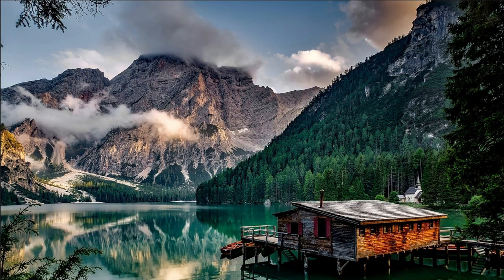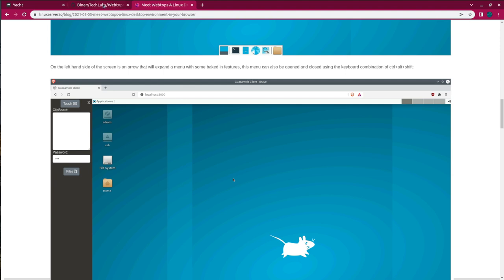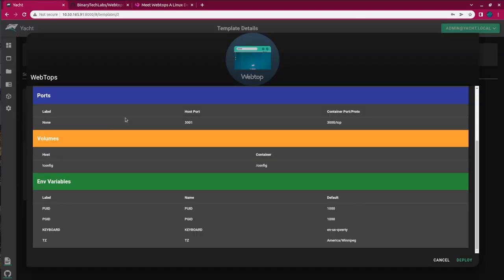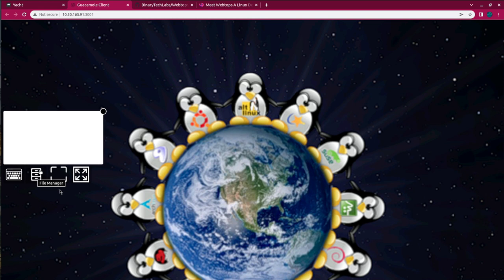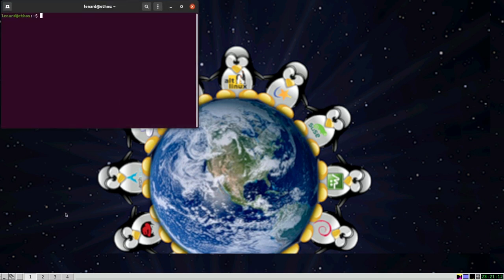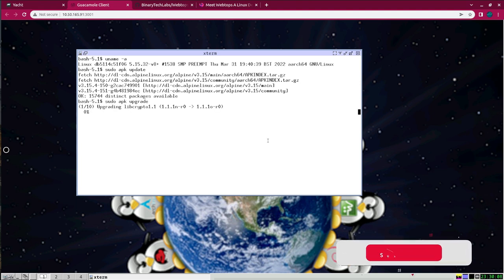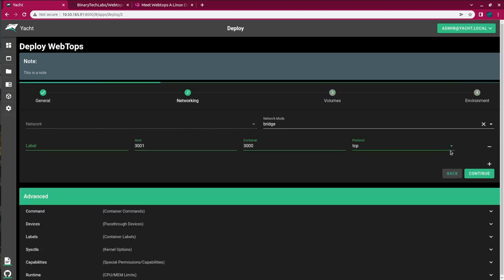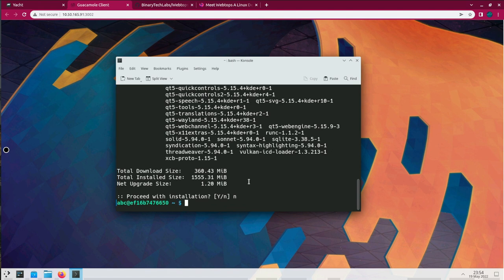Self-Hosted Web-Based Linux Emulator: Run Ubuntu, Fedora, and more - Accessible via Browser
In today's video, I'll go over another Docker container project. It's a self-hosted web-based emulator that can run full desktop environments like Alpine, Ubuntu, Fedora, and Arch based Linux in a container; it even has officially supported flavours, and it's all accessible through any modern web browser.

Imagine connecting this container to a reverse proxy and having access to a remote sandbox from anywhere there is internet. I adore this project and its seemingly limitless applications, and why wouldn’t you want to show off a full desktop environment in a browser to your friends?

⏱️ TIMESTAMPS
0:00 Intro
1:14 Self Hosting Background
1:53 Installation
5:18 First Boot - Alpine IceWM
12:23 First Boot - KDE Arch

Welcome to Binary Tech Labs, where we provide tutorials and reviews on Home Assistant, IoT devices, Raspberry Pi and other Single Board Computers, as well as other topics.